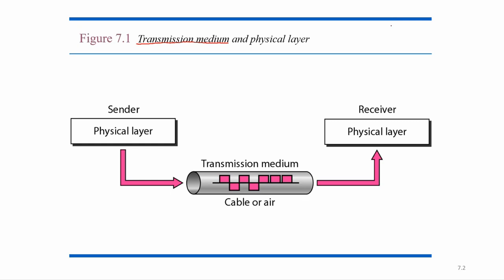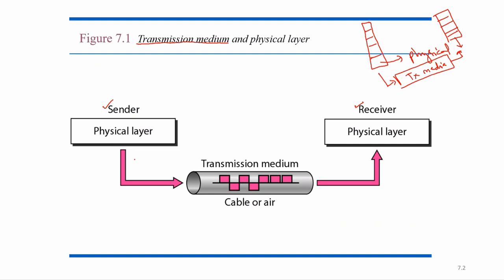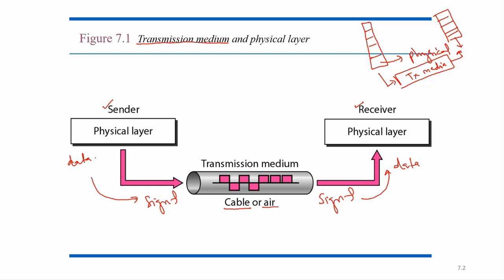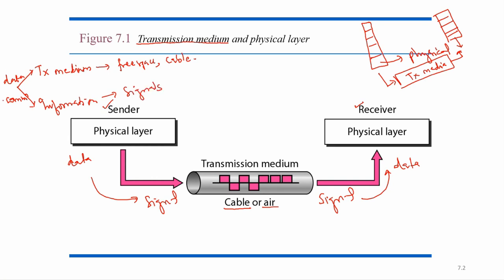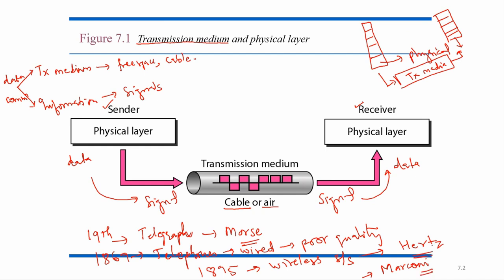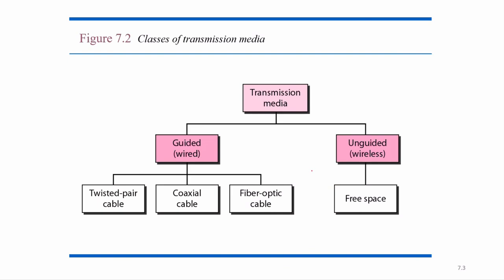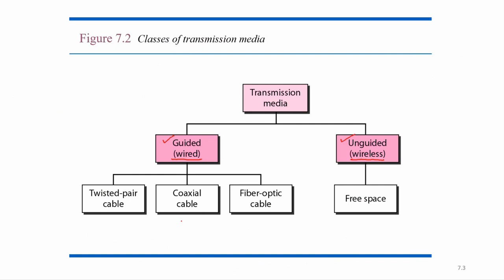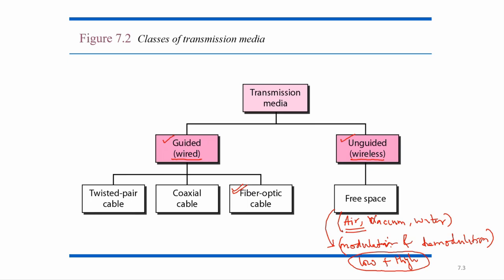Computer Networks || Transmission Media and its Types | Physical Layer of OSI & TCP/IP Network Model